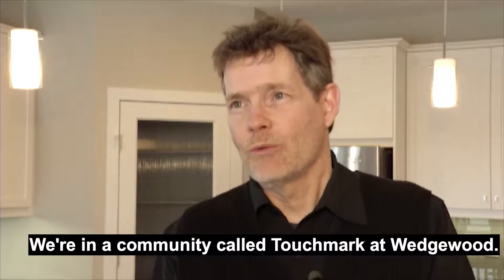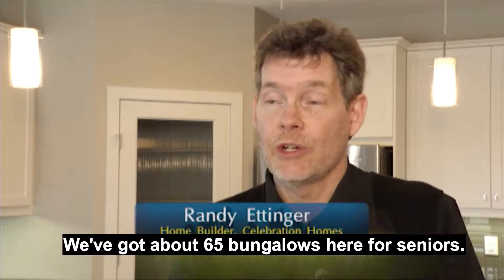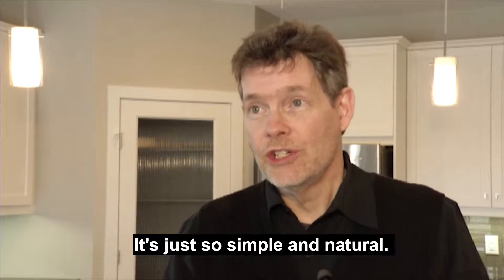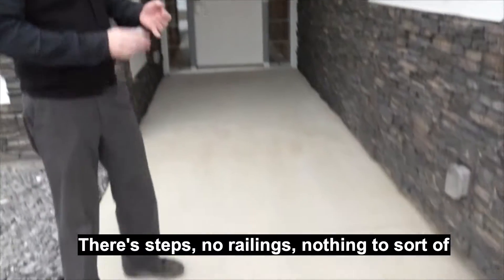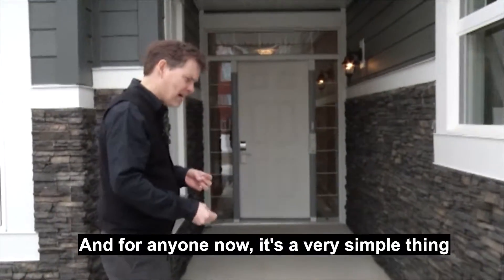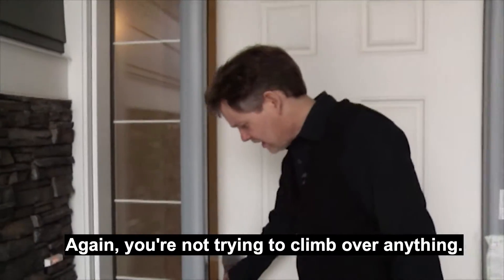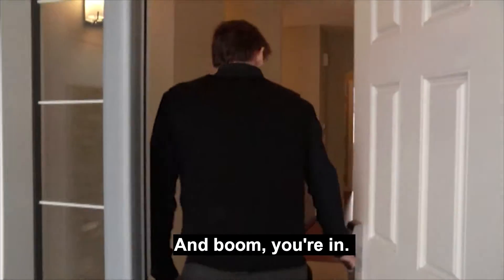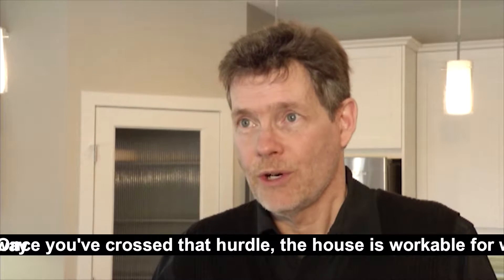Mayor's Awards - Celebration Homes